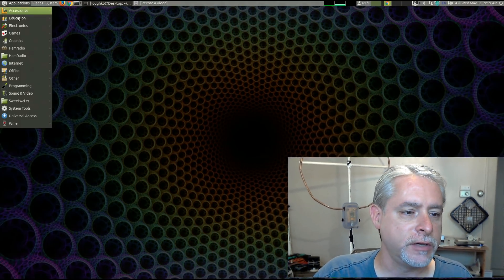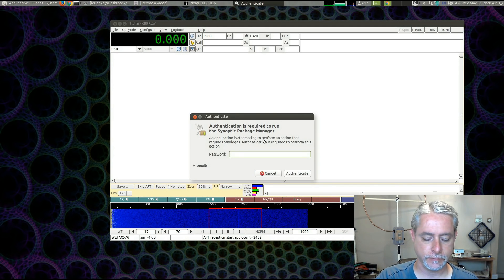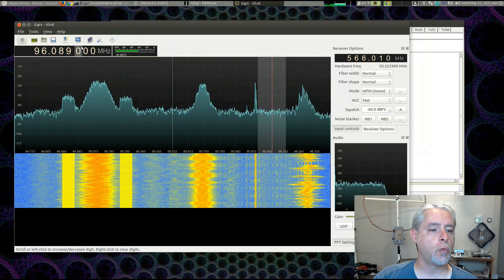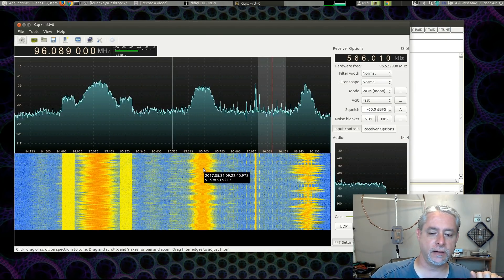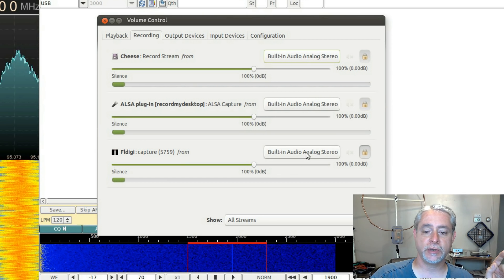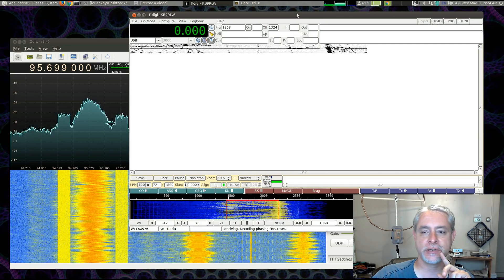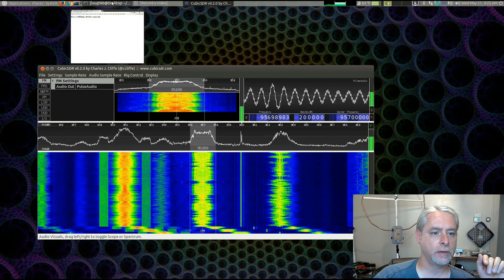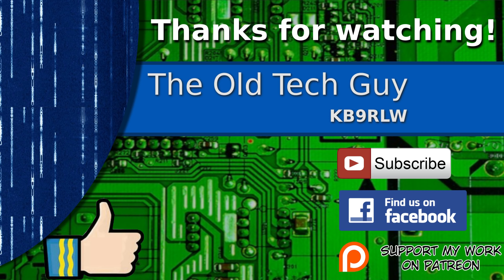Ham Radio - Linux - Decoding signals from your SDR using FLDigi and Pulse Audio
A simple way to use FLDigi with any SDR software under Linux.